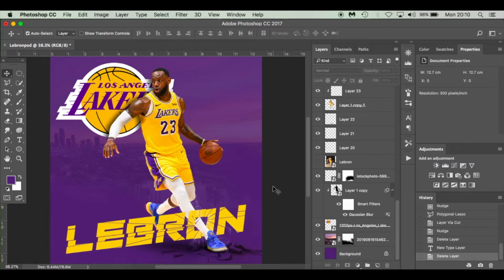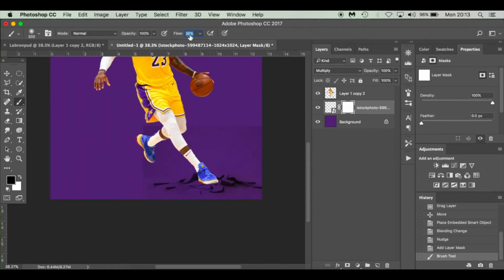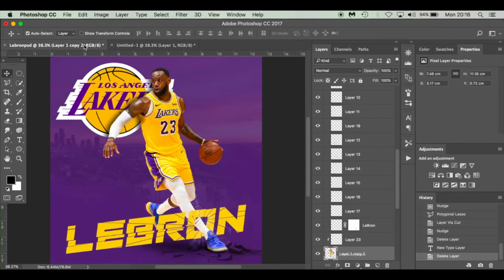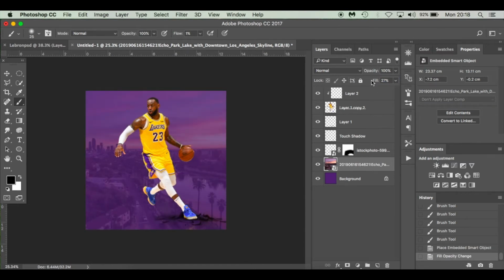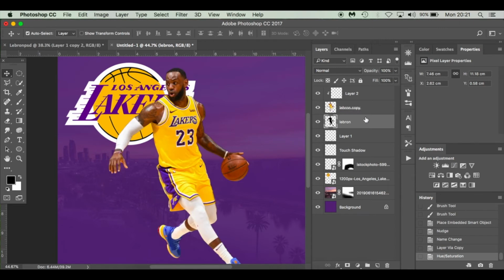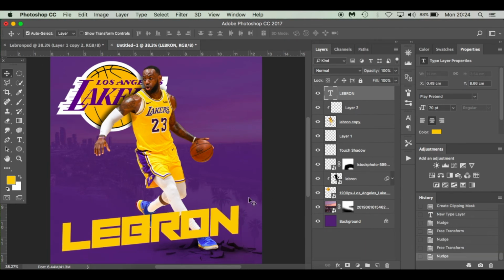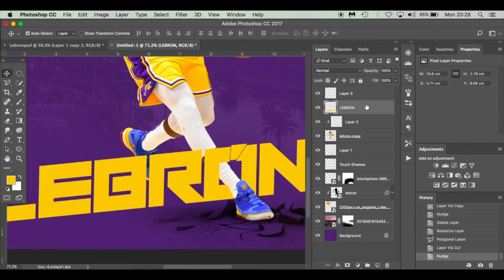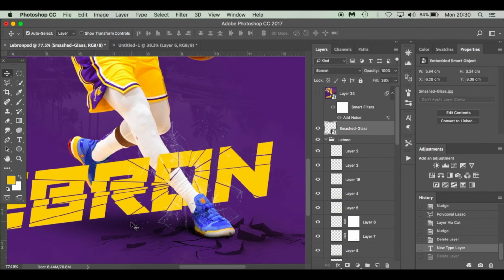PS Tutorial: Smashed Text Effect | Free PSD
In this video I will show you how to create a smashed text effect for your sports edit. When using the smashed glass, don't forget to change the blend mode to screen and reduce the fill! This tutorial is ideal for beginners, enjoy!